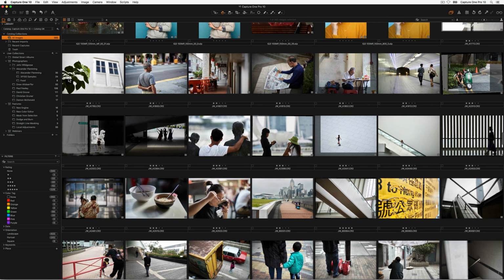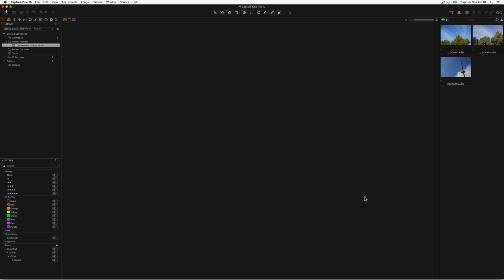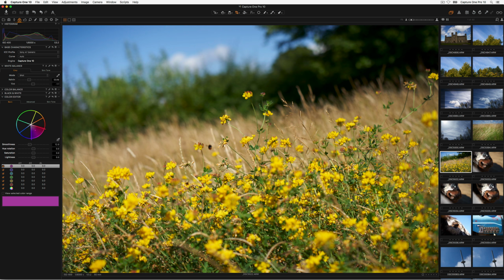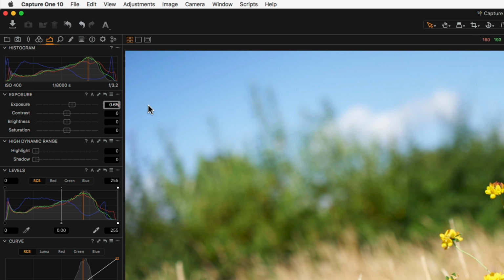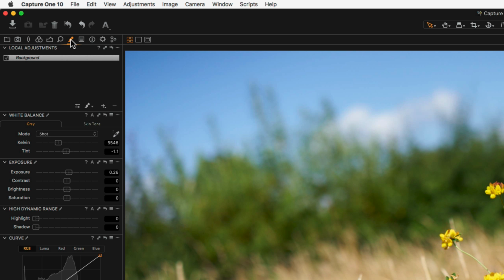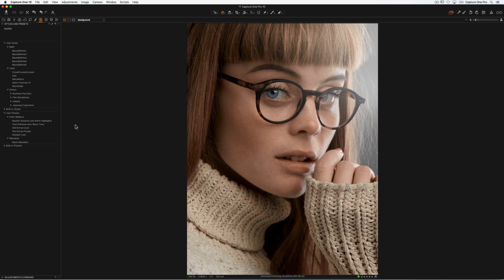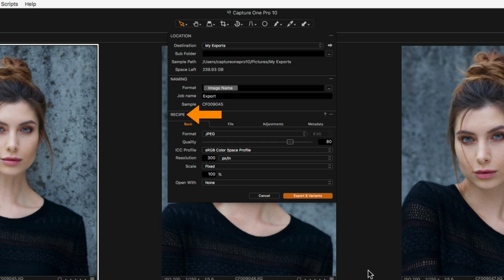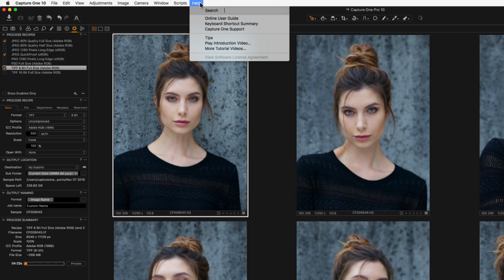Capture One 10 Tutorials | Getting Started with Capture One Pro 10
Capture One Pro 10 gives you the possibility to raw convert and asset manage your images.

This short tutorial of Capture One Pro 10 is designed to help you to familiarise yourself with the interface, working on your images and learn about the two image management options categorisation through catalogue and sessions.